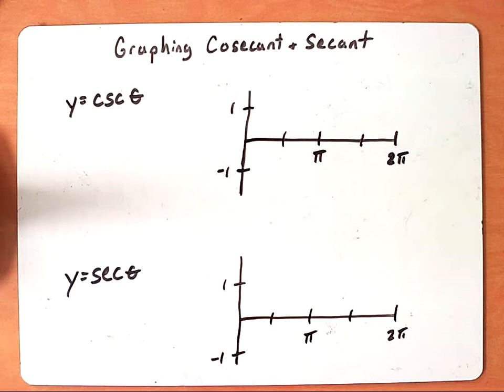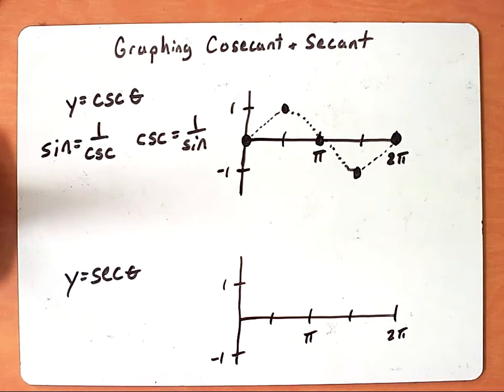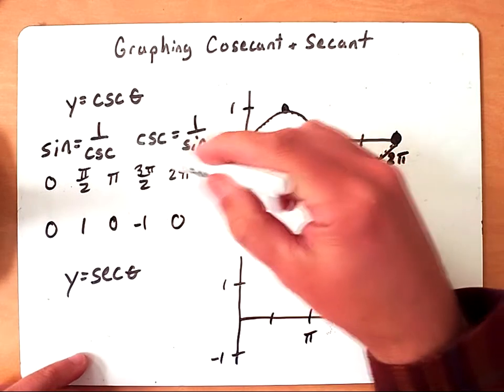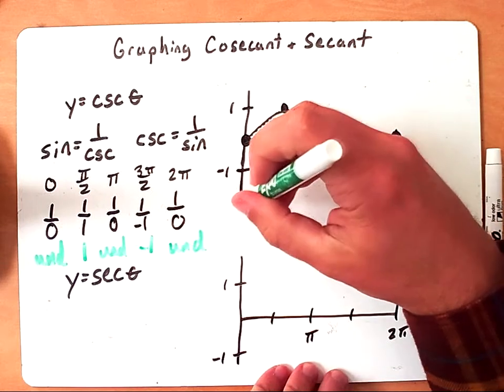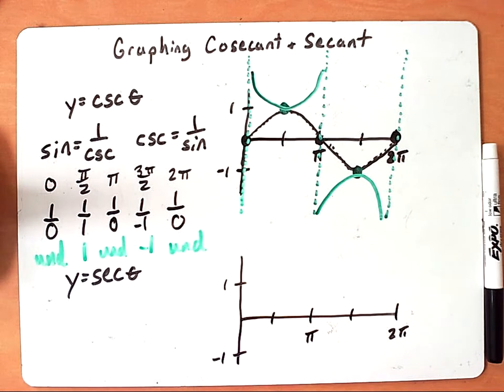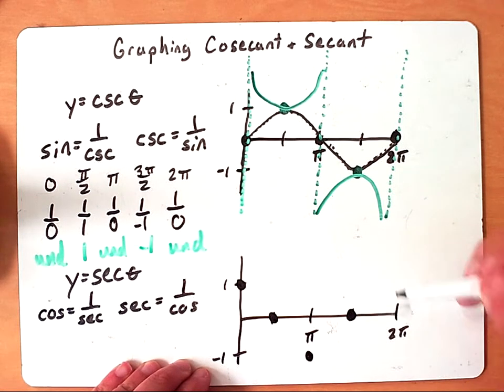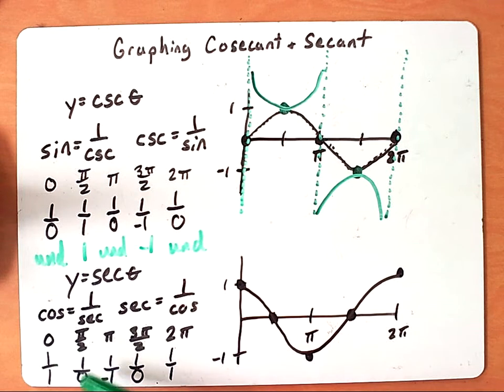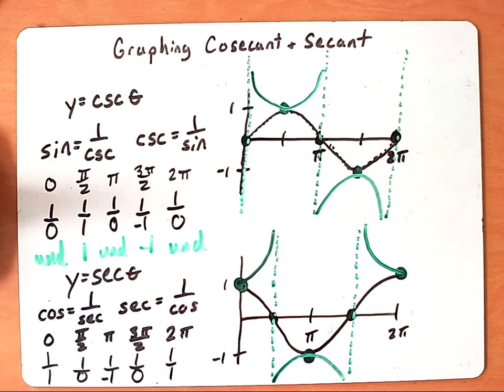Graphing Cosecant and Secant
Graphing the parent functions for cosecant and secant functions.